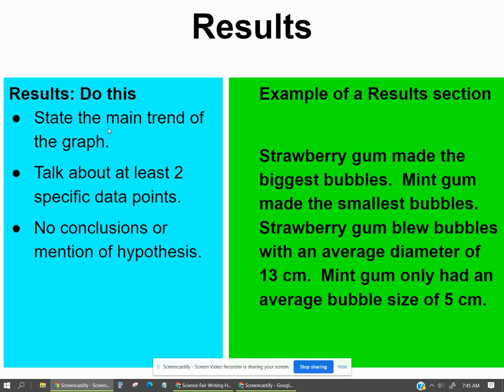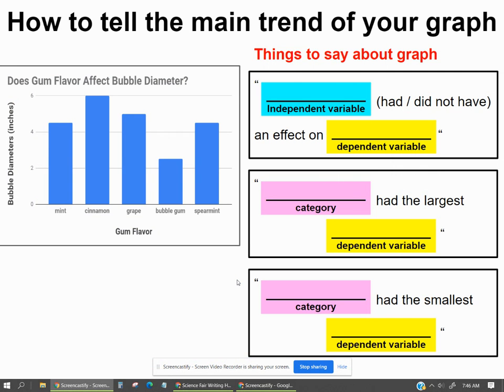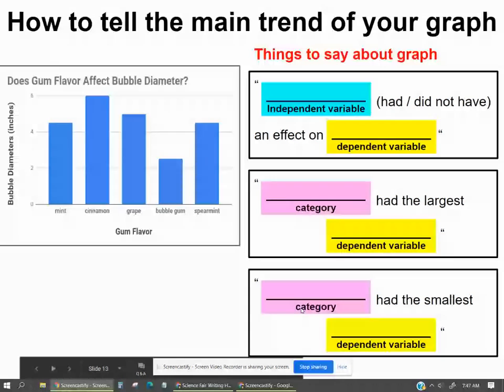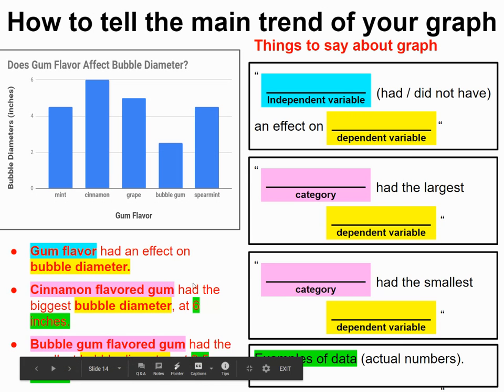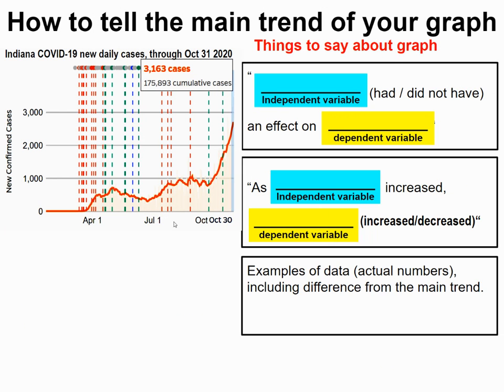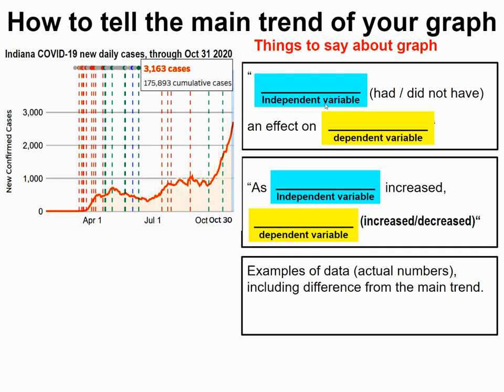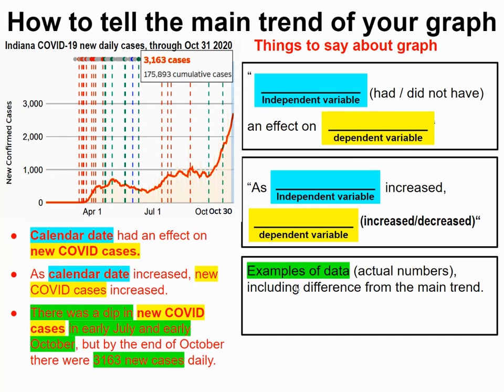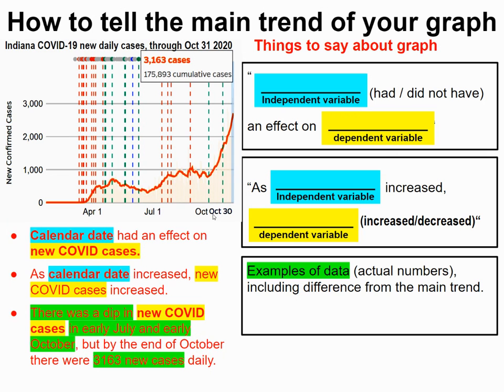Writing Scientific Results Section for Science Fair